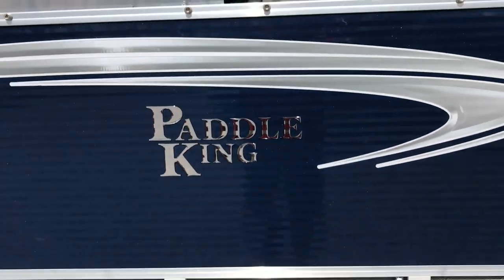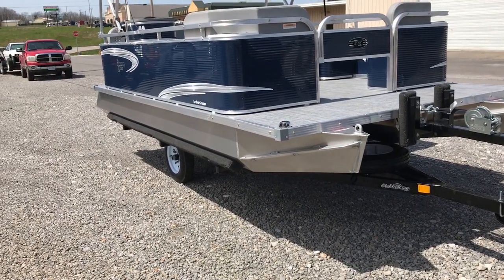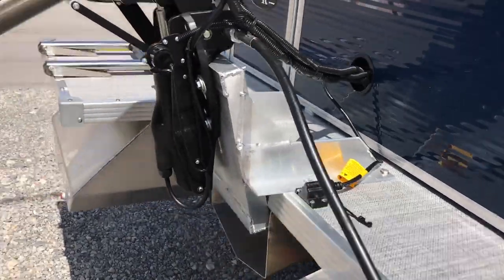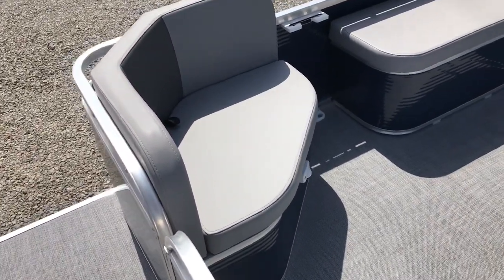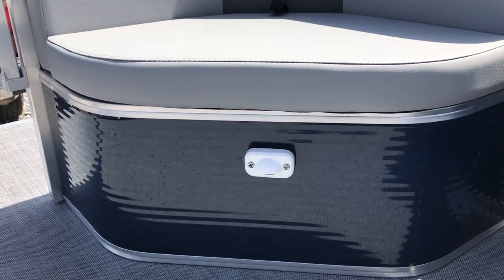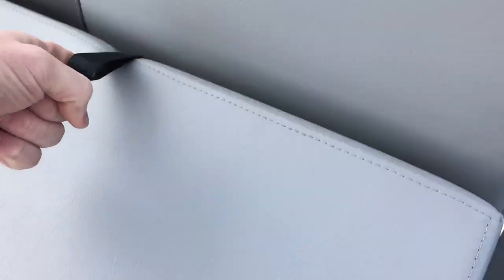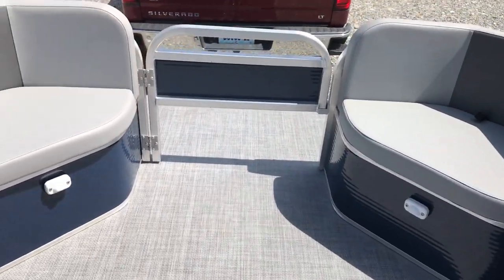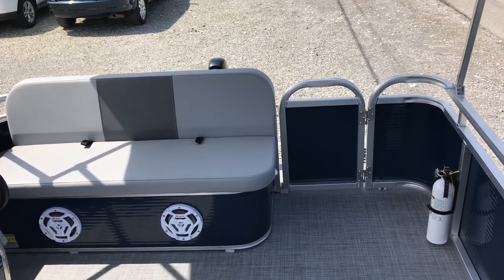2018 Cruiser miniature Pontoon electric only set up with MinnKotta E-Drive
This is a 2018 Paddle King Lo Pro Cruiser.
We set up everyone of our boats specific to our customers needs.

We can put trolling motors only on it, or we can add a gas powered motor, or just a electric outboard just like this for you.

We do have the option of shipping anywhere in the USA, we can even ship more then one at once.

Item Description

Lo Pro Cruiser Floor Plan #1

(Includes Canopy/ Boot, Navigation Lights, Mooring Cover, Livewell, and Steering Console)

Color -Navy and Grey

Paddle King Accessories:

Rail Mount Hinge & PIN (For Travel and Storage)

Drink Holders Qty (6)

Half Gate on Closed Bow

3 Step Aluminum Teloscoping Ladder

Bench Seat Complete on Port Side (Cooler Insert No Fill Spout)

Bench Seat Complete on Starboard Side (Cooler Insert No Fill Spout)

Dealer Installed Accessories:

Minn Kotta 4 Bank 10 amp Percision Digital Charger

(4) Interstate Deep Cycle Marine 27DC (SRM-27) Includes $16.00 Core Charges

Safety and convenience package:

Includes: Mariner 110 ABC Extinguisher, (QTY - 2) 4-1/2" Boat Cleats with Stainless Hardware, Electric SeaDog Marine Horn.

Heise LED Lighting Package:

Includes: Heise Marine 8" Dual Row Docking Light, White Heise Marine Aux Lighting with Accent Covers (QTY - 4), Heise Marine Red LED Rocker Switches Round (QTY - 2).

Custom Marine Audio Equipment:

Includes: MB Quart GRM-1 AM/FM Bluetooth Raido, (1) Aux and USB input, (1) Pair of Planet Audio 6.5" Speakers, and Hushmatt Lined Storage area.

Motor:

Minn Kota E-Drive Electric Outboard 2HP Motor

Trailer:

Powder Coated Trailer w/ Spare Tire Mount (includes destination)

Specs:
Length: 15' 2'
Weight: 713 lbs
Weight Capacity: 1,000 lbs
Person Capacity: 6
Length/ Width of Deck: 13' x 7"
Horsepower Capacity: 20 h.p.
Pontoon Material: .0980 50/52 marine-grade aluminum
Number of Pontoon Tubes: 2